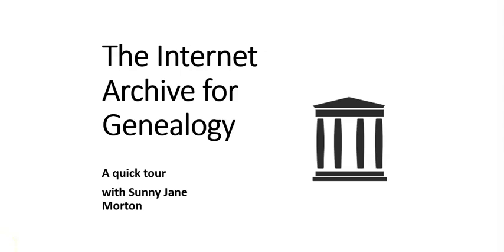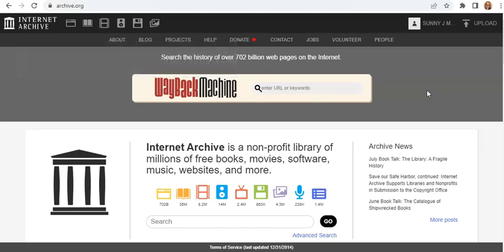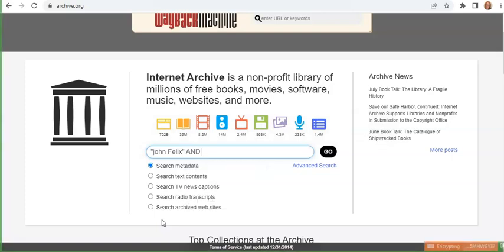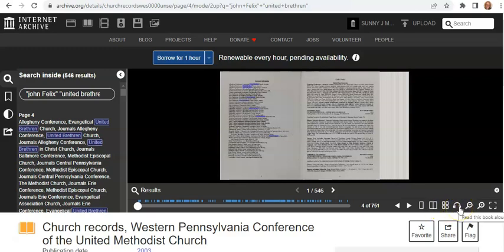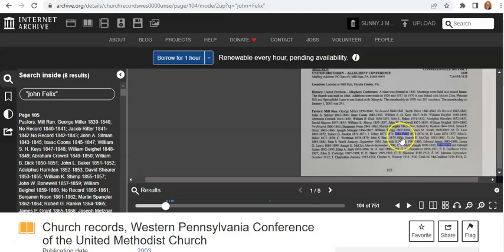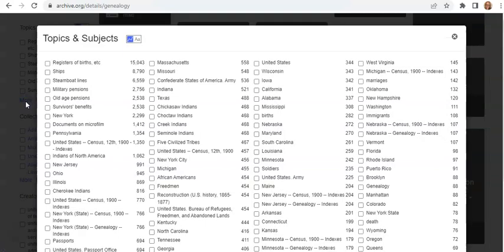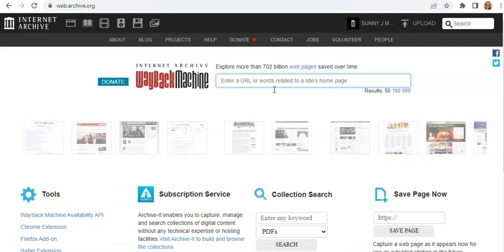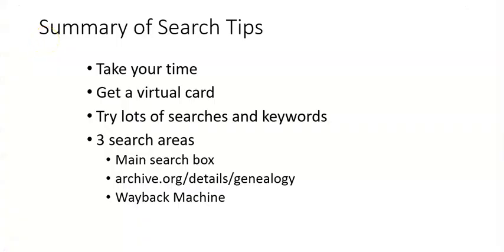How to Use the Internet Archive for Genealogy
The @internetarchive_ is a free, online library featuring millions of books, videos and music. However, it's probably best known for the Wayback Machine – an archive of the World Wide Web with billions of webpages! In this short video, Sunny Morton tells you how you can use this free online resource for genealogy research.

Segments:

00:00 Introduction
00:42 Get a virtual library card.
01:10 Give yourself time to explore.
02:05 Use search operators.
04:10 Refine your search terms as you go.
04:53 Using the genealogy portal.
06:28 Using the Wayback Machine.

Hi there! 👋 Family Tree Magazine has been serving the passionate genealogy community for over 20 years! Learn how to build your family tree, get help understanding your DNA test results, take online genealogy classes, discover fun family history projects, get genealogy website tutorials, and much more—all with America's #1 genealogy magazine. From beginner genealogists to advanced researchers, we're here to help you find your ancestors!